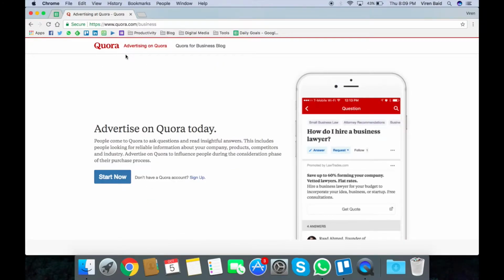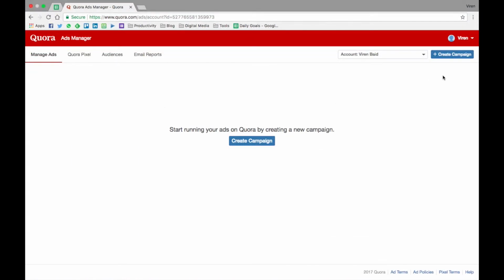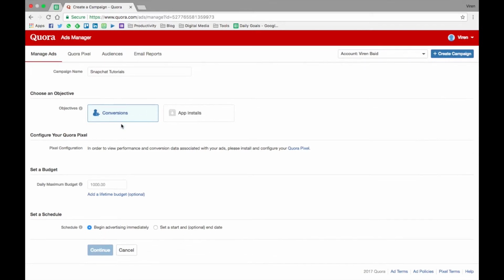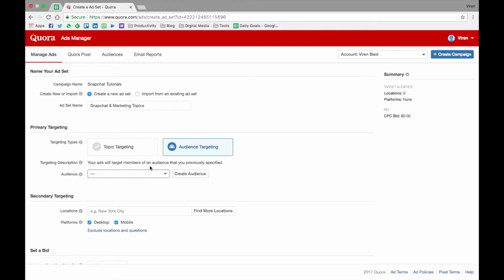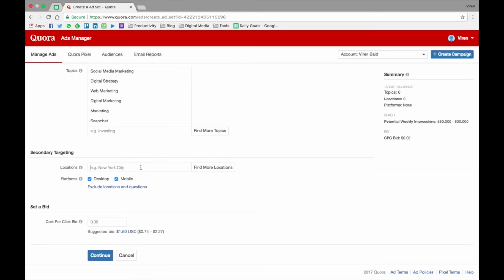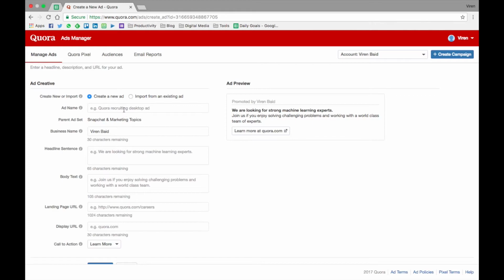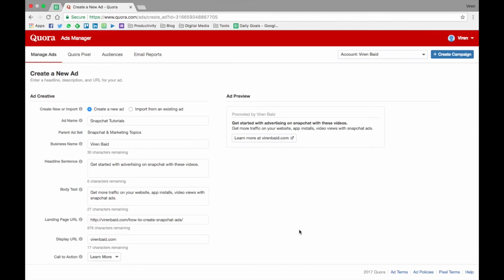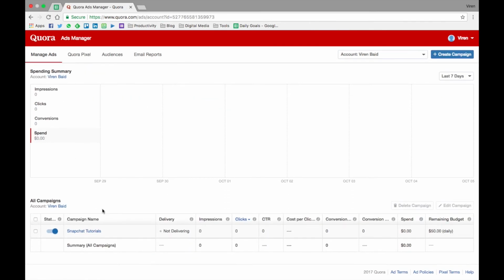How To Create Quora Ads | Quora Advertising To Increase Website Traffic, Conversions, App Installs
In this tutorial, you will learn how to create ads on Quora for more conversions and app installs.

TRANSCRIPTION:

In this tutorial we are going to look at advertising on Quora. Yes, so a couple of months ago Quora launched its advertising platform for everyone to use and we're going to take advantage of that. So just to show you how the ad looks like let me just go to Quora and search for something like say, marketing. Now I pick any question. Before the answers begin you see the ad right here. So this is how your ad is going to look like and in this video I'm going to show you how to create one of these for yourself.

So to get started. You first need to go to Quora.com/business and this is the page and you can click on start now and you will first be asked to login into your account. Let me just quickly login with google. So once you log into the account there's this basic form that you need to fill to get started with your ads manager. Let me just fill it quickly so. I've skipped the part where I fill in the form as that contained a lot of information that I don't want to share, but once you're done filling up the form basically this page opens up which is your ads manager.

Here we can start by create campaign. All right, so, we can start by giving our campaign a name. Let's call it Snapchat tutorial. I'm gonna create an ad where whenever someone is searching for topics around snapchat or marketing they should see an ad which is going to take them to my tutorials and they can learn about how to use snapchat for advertising. You can select between these two objectives, conversions or app installs. I'm going to leave this at conversions. we can also configure a Quora pixel and we will talk about this in another video. Let's set a maximum budget say about fifty dollars and you have to select a schedule which means do you want to begin advertising immediately or do you want to start and end at a certain date. So let's just begin advertising immediately.

Once you're done setting up the campaign you have to now create an ad set and what an ad set is all about is basically defining the audience and how much you are willing to bid for that audience. So let's give this ad set a name. There are two kinds of targeting, one is topic, one is audience. We don't have an audience yet since we haven't configured the pixels so we will select topic targeting but we will come to audience targeting in another video for sure. Let me just start writing some of the topics that I'm interested in. You can also click on find more topics and add some keywords and you will get a whole list of suggestions. You can select which ones you want to keep. Once this is done you have to narrow down on the location. So let me just select India. Do you want to show your ads on desktop/mobile or both? You can also exclude certain kinds of locations or certain kinds of questions. If you want I'll leave that blank for now and now you select your cost-per-click. The suggested by this is . dollars. I'll just select that and let's continue.

Once you're done creating an ad set, now you need to create an ad. On the right-hand side we get a preview of how the ad looks like so let me just quickly set up the ad. I'm done creating my ad as you can see this is how it looks like. Get started with advertising on snapchat with these videos. Now keep in mind that Quora is a little fussy about how you frame these sentences. There has to be a question mark or a full stop at the end, you cannot use capital letters on any of these words. So for instance I could not use capital S here for snapchat, my ad will just get declined which is what happened to me the first time I was using this. But once this is done all you need to do is click on continue. The ad is ready and the final step is to add a payment method. Let me just quickly do that and once you've added your payment method you can just complete the order.

Campaign started.

When you go back to your ads manager you can see the campaign. This looks pretty much like other standard ad manager platforms. looks very similar to Facebook infact. So if you used Facebook ads manager you will be extremely comfortable with this. It does take a bit of time for your ad to start running on Quora and you'll get an email once it's once your account is set up properly and activated. I guess that's about it for this tutorial, I hope you now know how to create Quora ads. Go ahead and try it for yourself. It's really good to promote your content on Quora. What you can do is find questions that people usually ask and make an ad in such a way that it answers the question just enough to make a user want to click on the ad and you will see really good results from Quora, believe me I have tried.